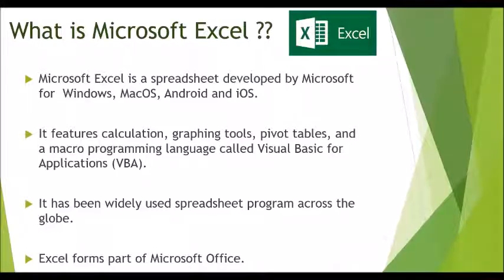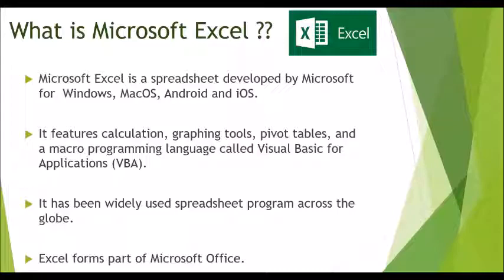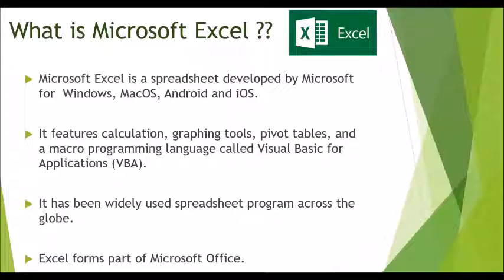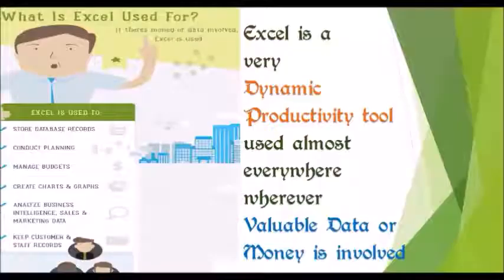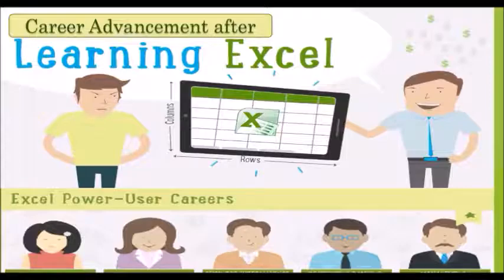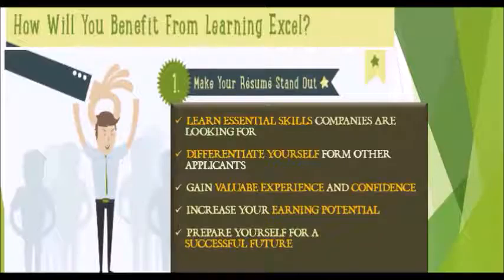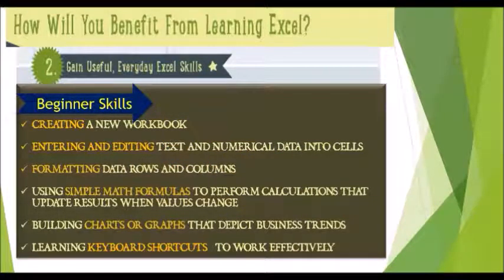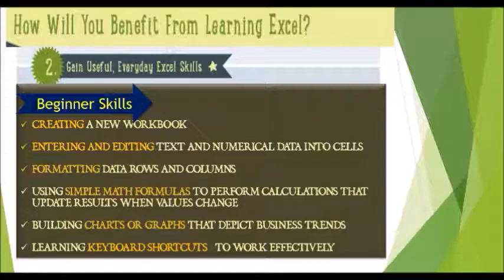What is Microsoft Excel ???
This video answers the following questions:
1. What is Microsoft Excel ?
2. What is Excel Used for ?
3. How learning Excel can be beneficial to you?